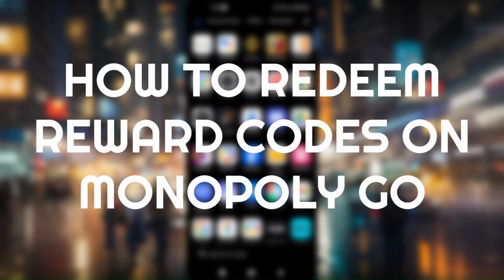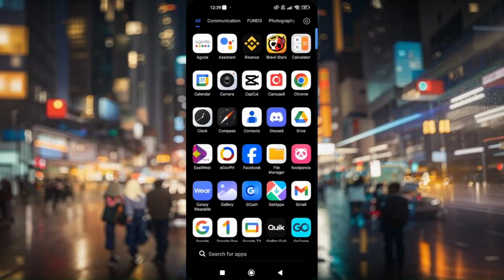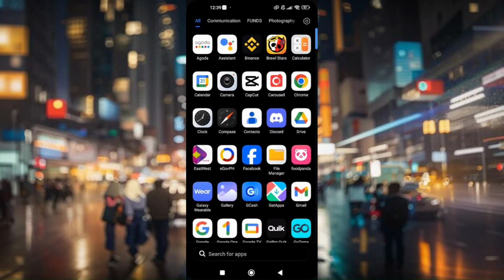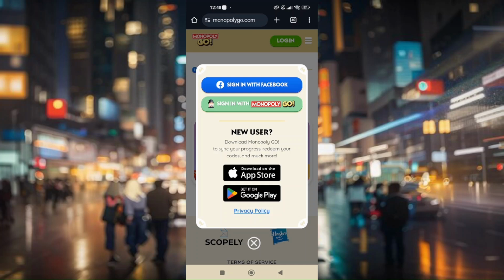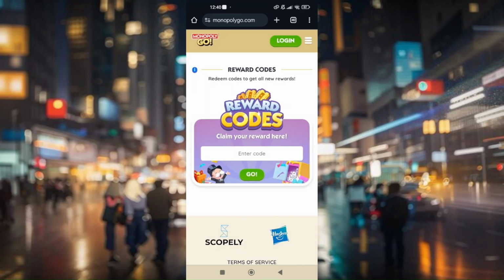HOW TO EASILY REDEEM REWARDS CODES IN MONOPOLY GO (2026)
In this video, I am going to show you how to redeem rewards codes in Monopoly GO for 2026. This full guide will provide step-by-step instructions to help you claim exciting in-game rewards and bonuses. Whether you are looking to get extra dice.